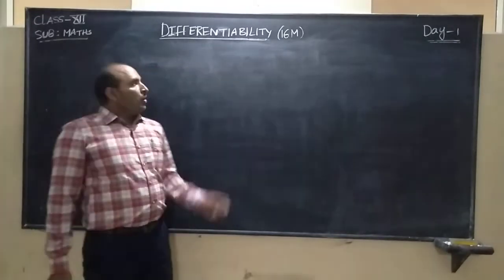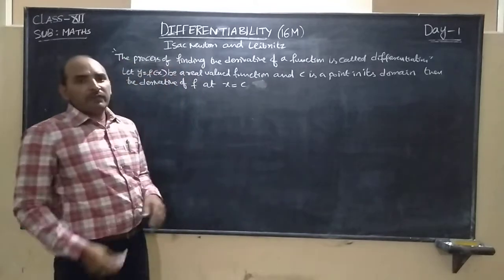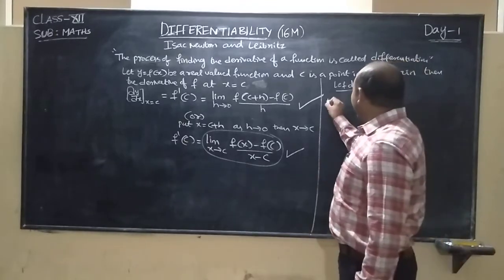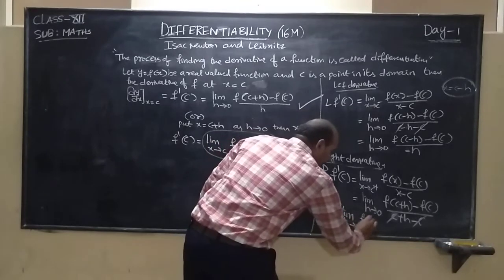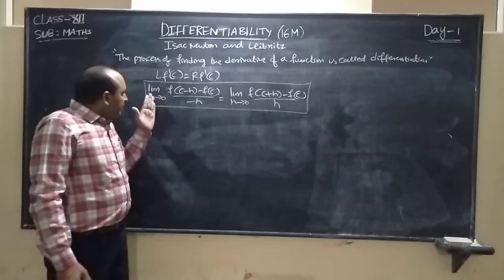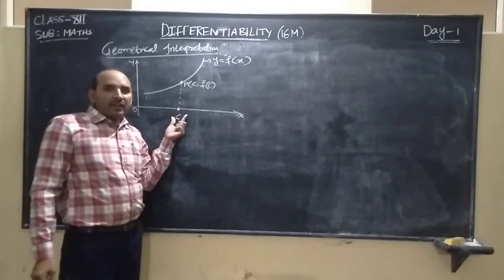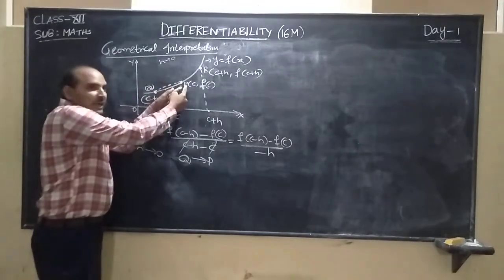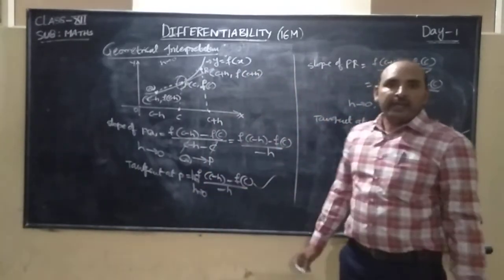Differentiability (Day 1)